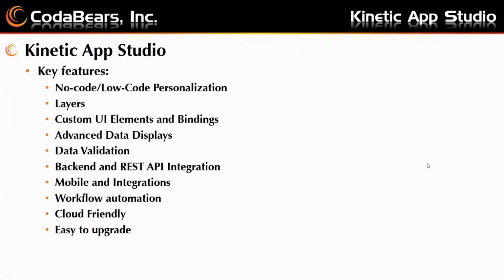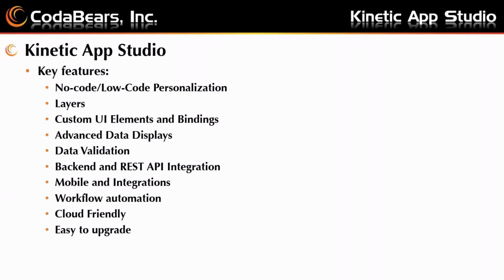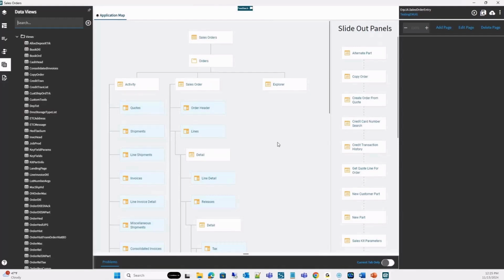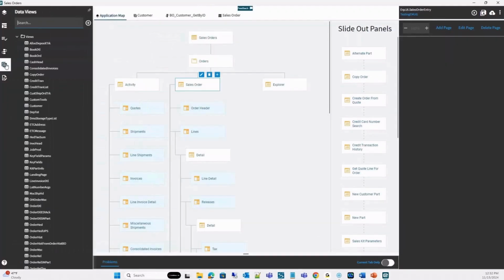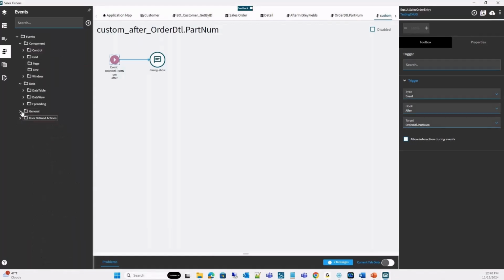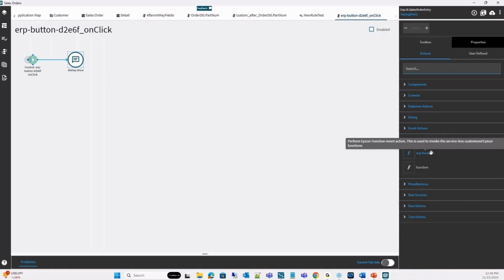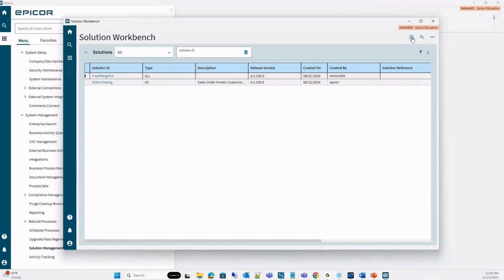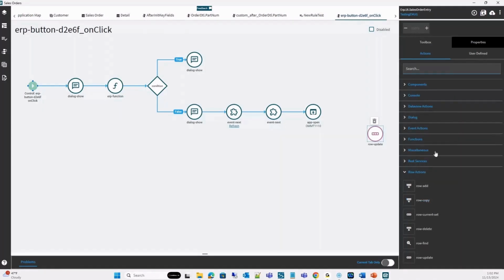11/15/2024 EMUG: Epicor Kinetic App Studio: Low-Code/No-Code Customization Made Simple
Join Priyanka, an Epicor expert with over 10 years of experience, as she explores the powerful features of Kinetic App Studio. Designed for users of all skill levels, this low-code/no-code platform provides flexibility and scalability, even if you don’t have coding experience.

Discover how to:

Customize UI Elements & Bindings: Build intuitive user interfaces.
Automate Workflows: Streamline business processes.
Enable Mobile Integrations: Access data anytime, anywhere.
Use Data Validation & APIs: Ensure data accuracy with Back and REST API integrations.
Watch Priyanka’s live demo and user Q&A session for expert tips on maximizing your Epicor Kinetic App Studio experience!

Watch now and start customizing Epicor your way!